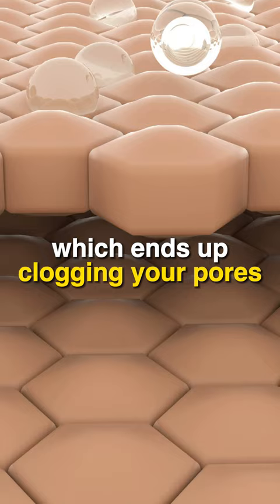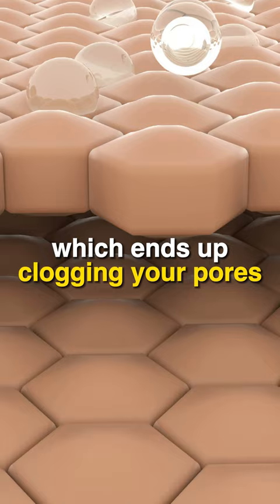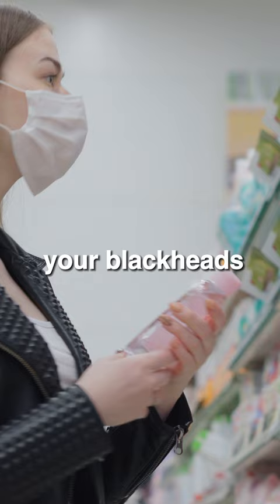Doctor Advices To AVOID This Vaseline Hack!